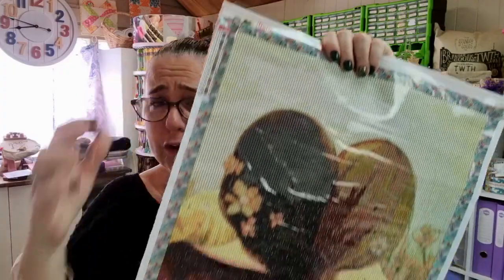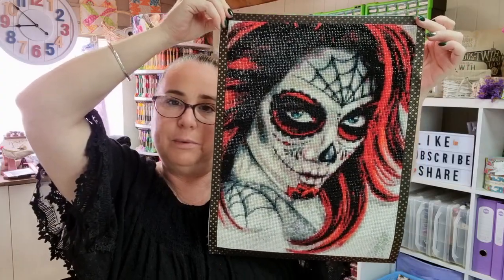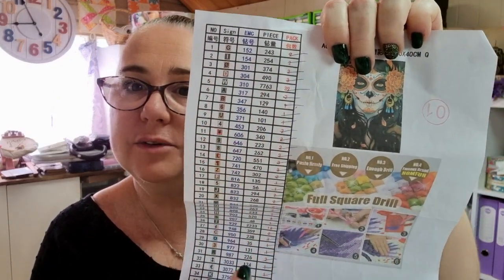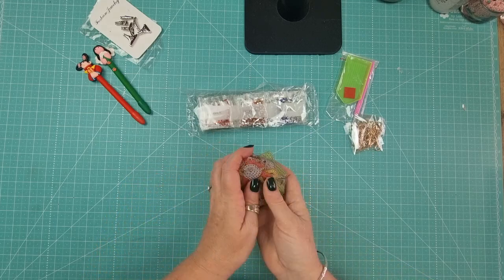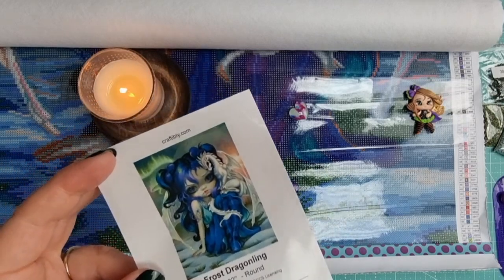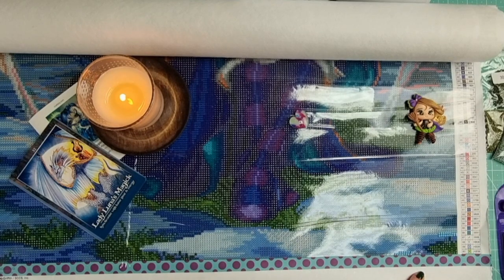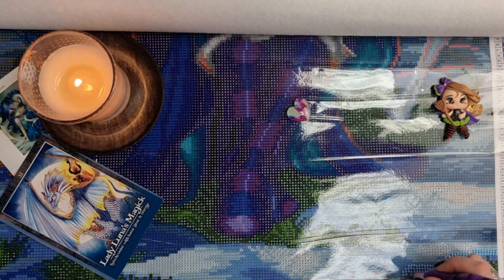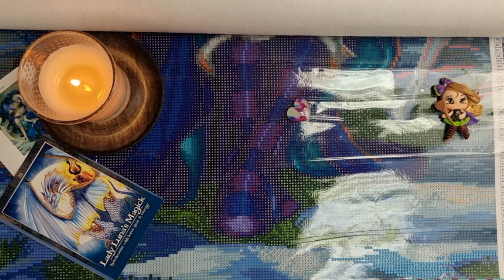DDs Wip'n'Chat Diamond Paint with Me | Episode #17 | We have a Finish & a New Start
Thank you to the following lovelies that purchased me a coffee this month
Veronica M
Liz S
Krissy
Barbara B
Thresa H
Krissy S

Hi and welcome to Darvanalee designs studio aka DDs. My name is Nicole Reed and I love to craft. Some would say I am obsessed, and I would have to agree. In today's video, I am starting a new piece called Frost Dragonling artwork by Jasmine Beckett Griffith...  So come and Diamond Paint Me...

You can find lots of Diamond Painting at my favourite Shop

WIPs
Wooden Boat Tray

Diamond Painters, I mention
 @Gail Phillips